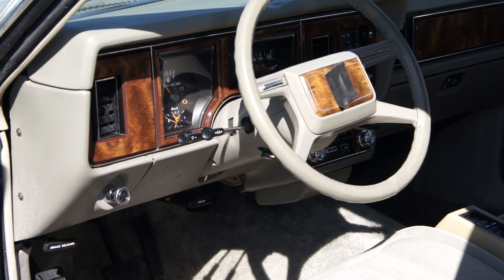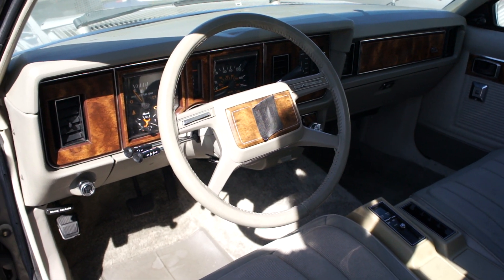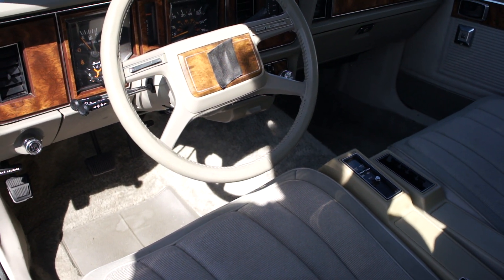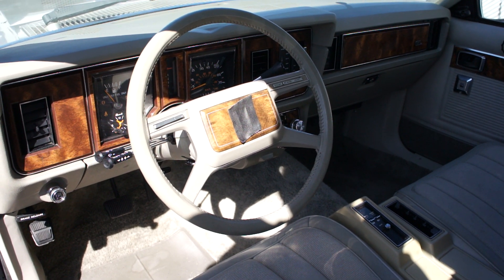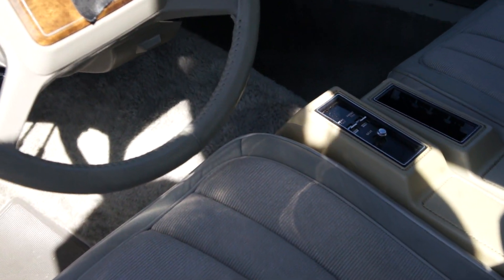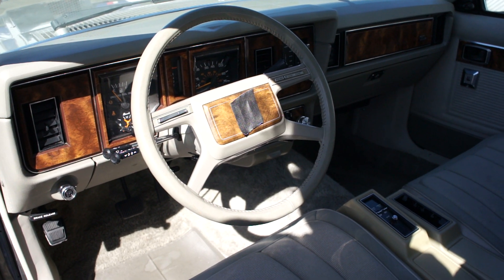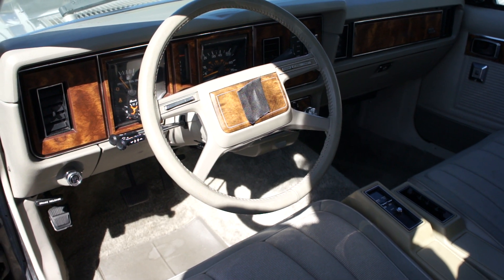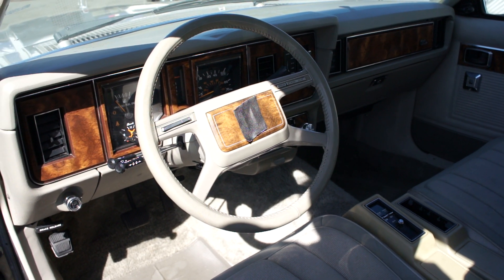What is it Guessing game Contest Free Speakers Giveaway. Every Week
This is the new one for this week WINNER gets FREE Door Speakers for your Car Truck or SUV. Make sure and check out my other videos I always have lots of Neat Unique and Interesting Classic EURO and Muscle cars and i sell them Cheap. and you will see about 30% of the 160 to 180 in stock Thanks for watching make sure and Subscribe to my channel to get updates. Nathan Wratislaw 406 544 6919